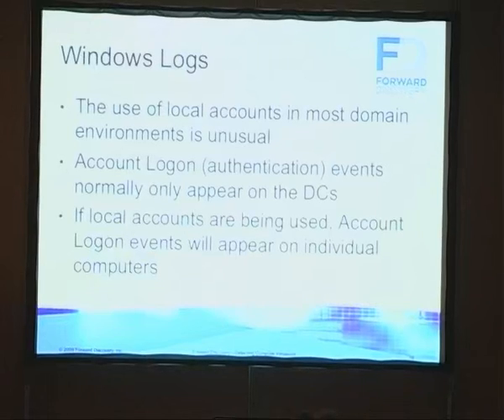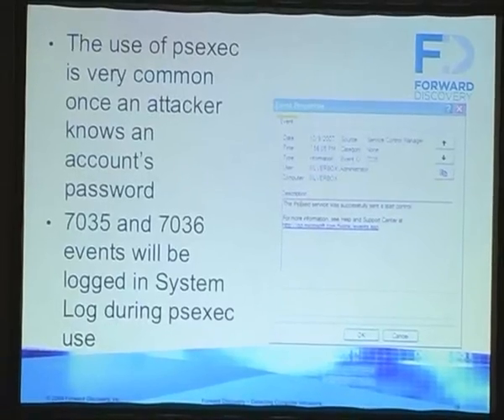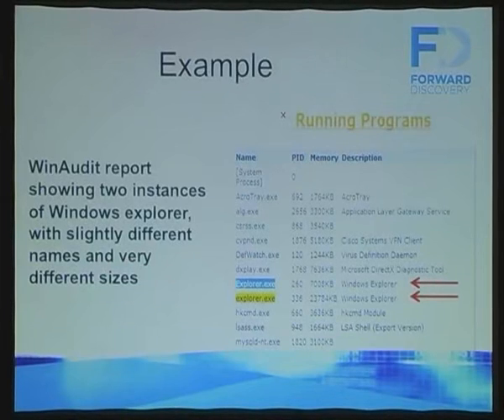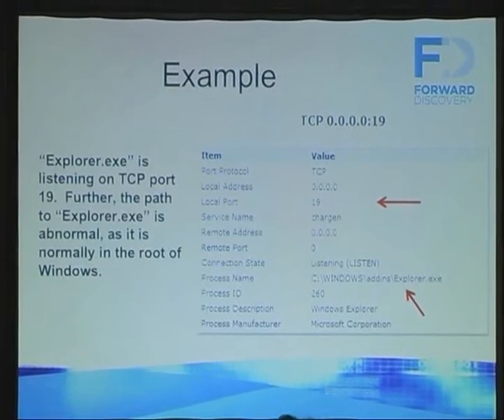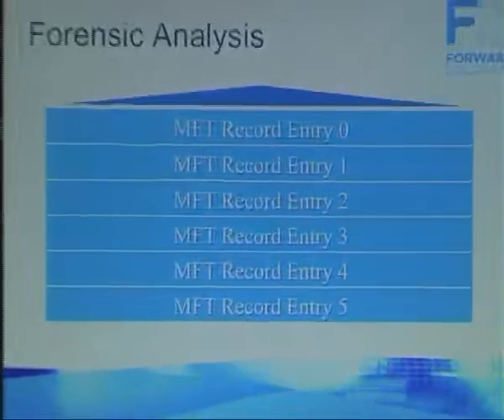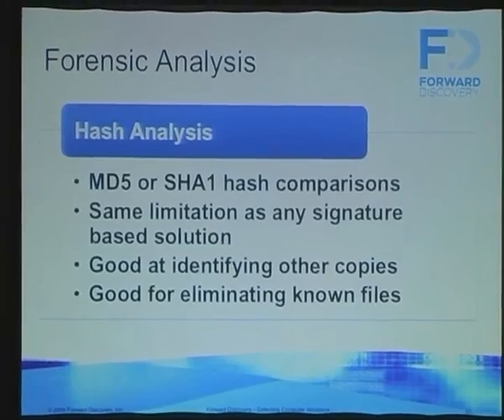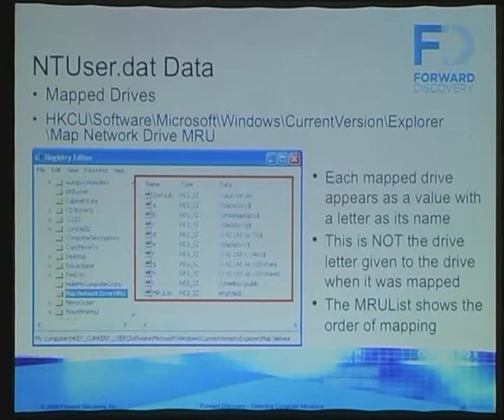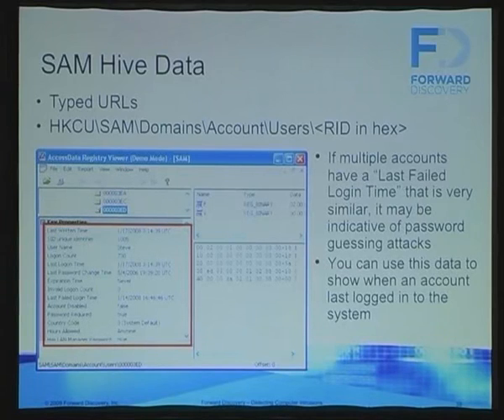Steve Anson Detecting Computer Intrusions